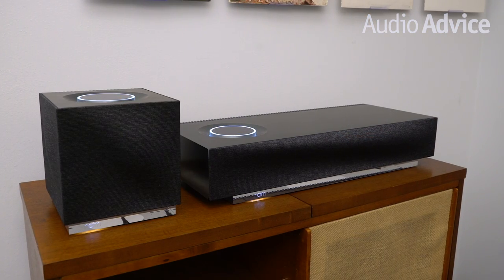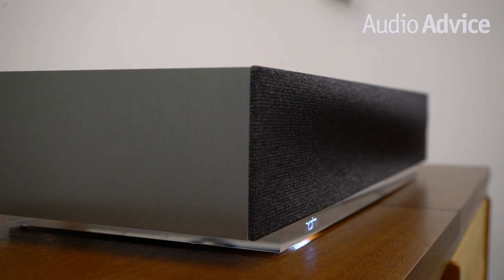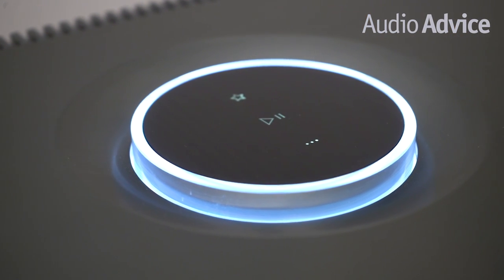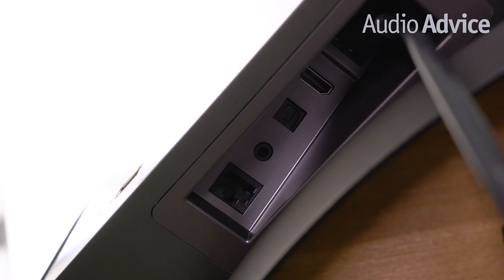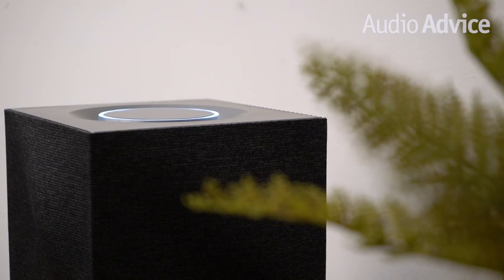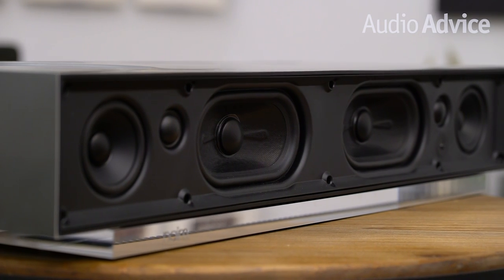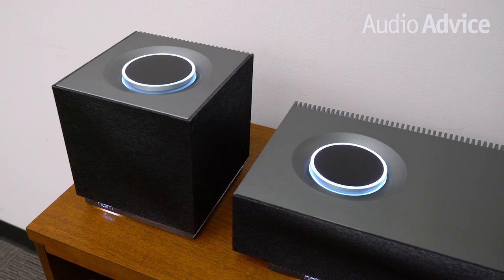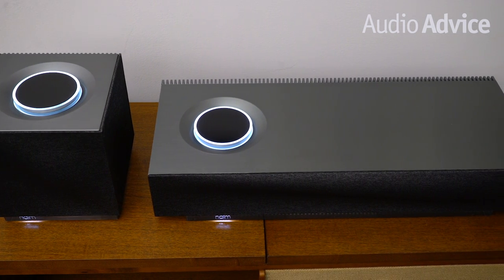NEW Naim Mu-so 2nd Generation All-In-One Speaker Series Review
Naim is another British company Audio Advice is a big fan of. They have been quietly making great audio gear for over 40 years out of their factory in Salisbury, England. Naim has not spent a lot of money promoting themselves over the years but has let their products speak for themselves. Interestingly, they have one of the largest audio company user groups we have ever seen that is full of activity.

When most people see a Mu-so product for the first time, their reaction is: wow, that is so cool! The Mu-so 2 and Mu-so QB2 do not look like conventional home audio products. They look like they belong in a modern art museum! The contrast of grey brushed aluminum, sculpted fabric grills, and acrylic accented with subtle lighting just makes you want to reach out and touch the large, multi-function knob recessed into the top panel. In other words, they are flat out beautiful!

The level of build quality on all Naim products is about as good as it gets. This is probably one reason Bentley chose Naim for their vehicles. The new Mu-so 2 series is impeccably finished and in many ways better put together than just about any piece of audio gear we have ever seen.

Naim has really upped the game with the new Mu-so series. These two models are hands down some of the best sounding all in one players we have ever heard. If your goal is to simplify things and get great sound out of a single box where all you need is a power cord, you’ve found your answer in the new Mu-so series. For larger spaces we do recommend the Mu-so 2 over the QB but make no mistake, even the QB blows away the competition.